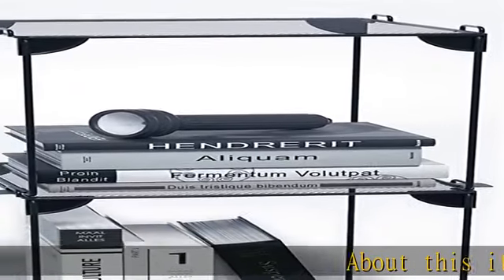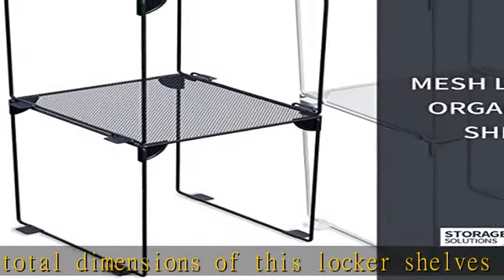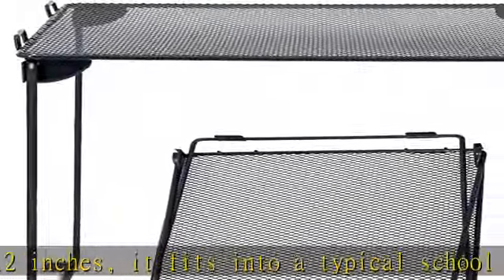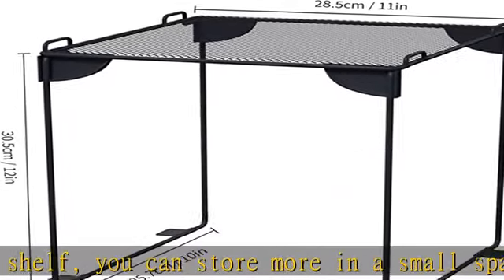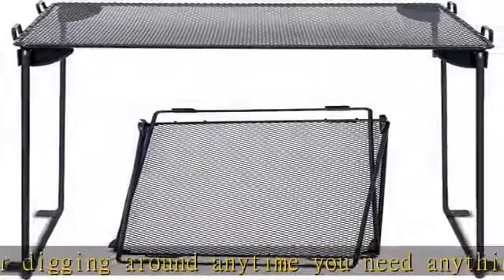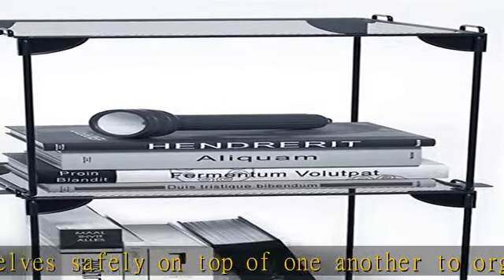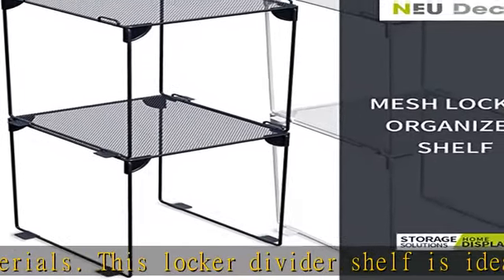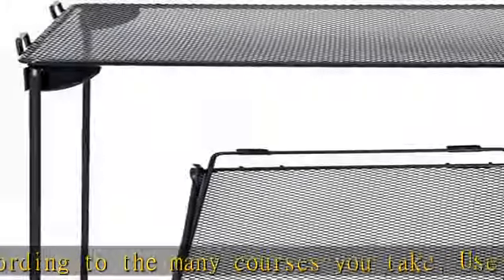Neudeco Pack 2, Mesh Locker Shelf, Stackable Extra Tall Locker Organizer, Collapsible and Metal Bui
Neudeco Pack 2, Mesh Locker Shelf, Stackable Extra Tall Locker Organizer, Collapsible and Metal Build, Fits Standard Size School Locker, Suitable for Work, Kitchen, Bathroom (Grey)